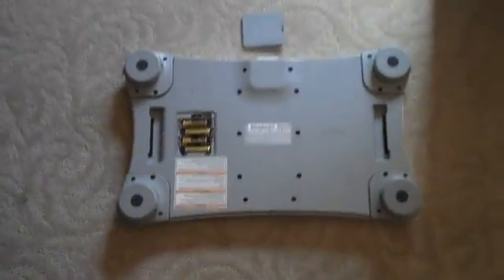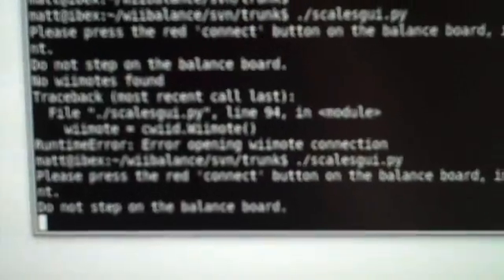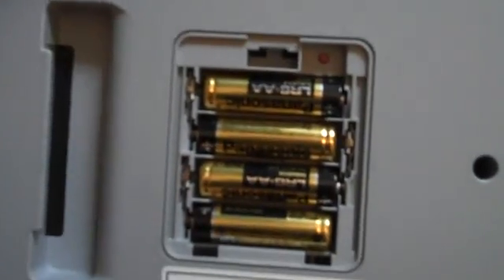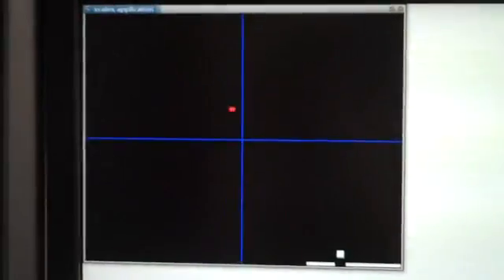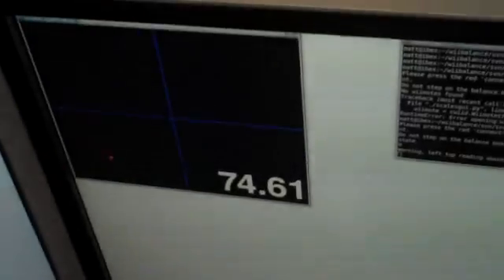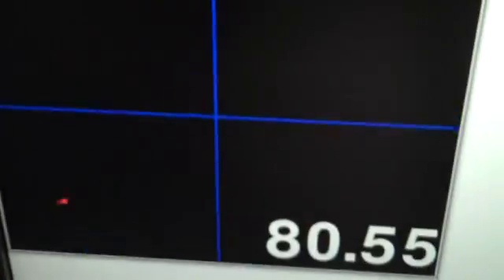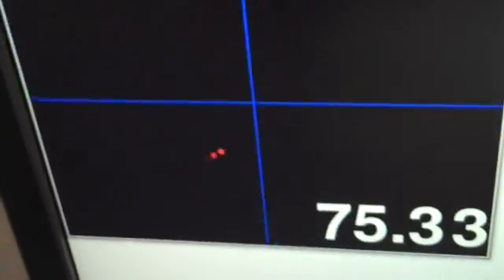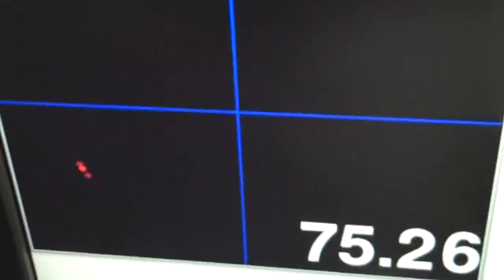Wii Balance Board on Linux